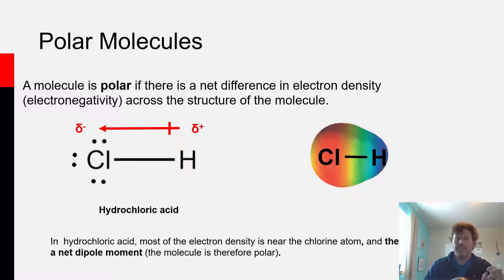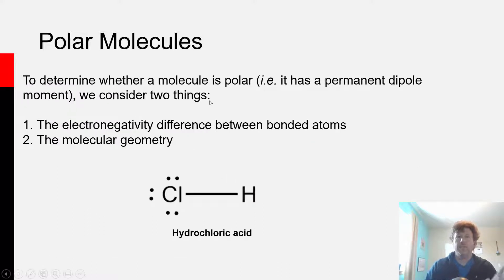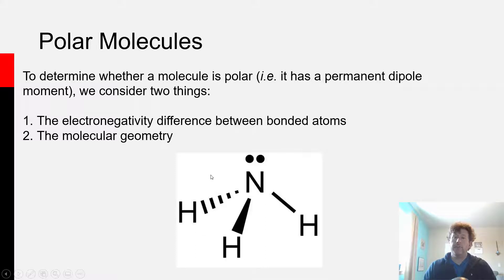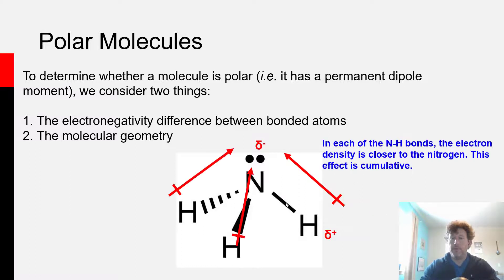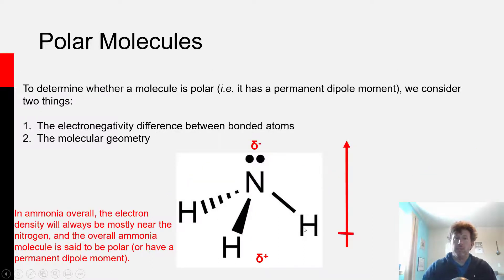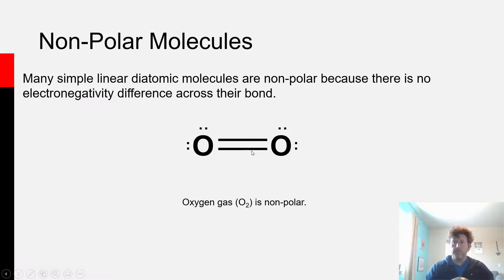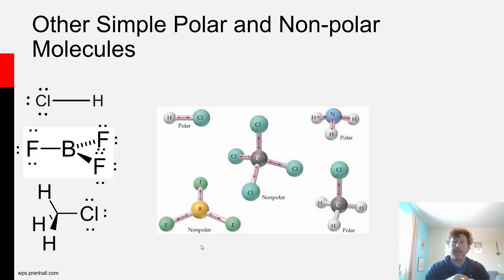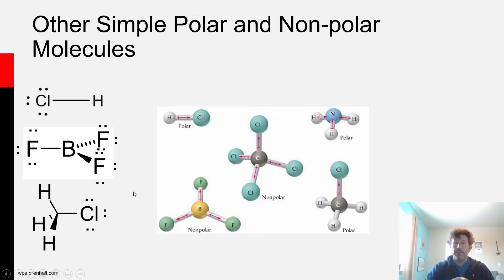Polar Molecules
General Chemistry. Analysis of the polarity of molecules.